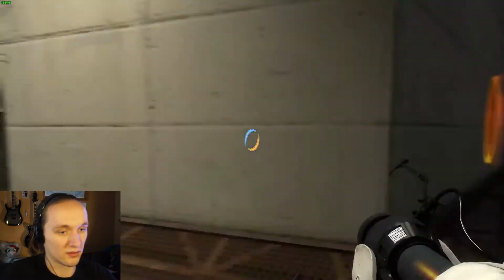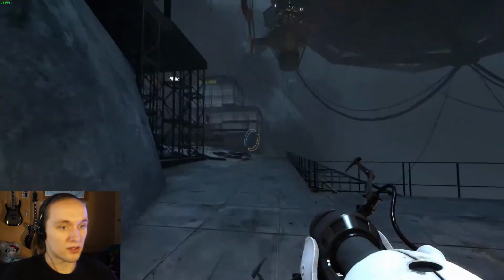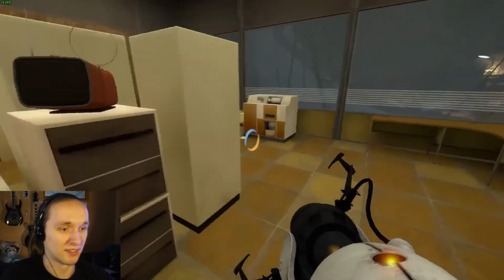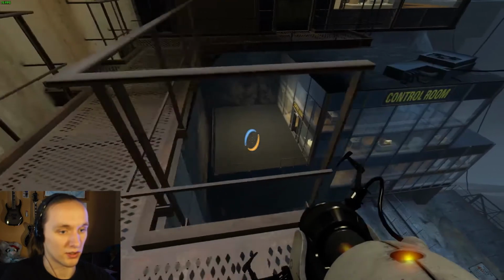Entering the "under dark" | Portal 2 (part 5)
we finally meet cave johnson and test some more.